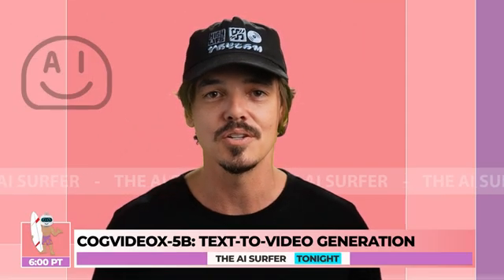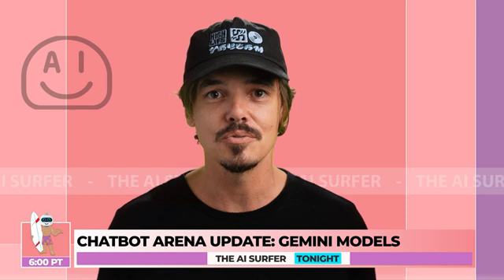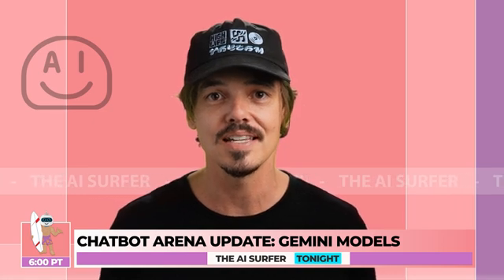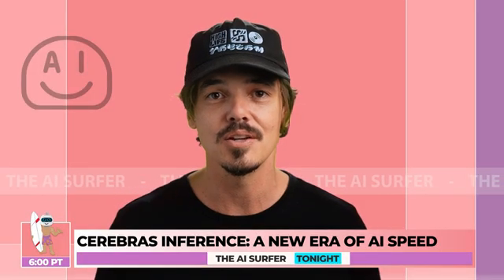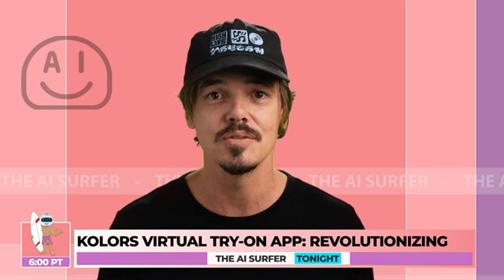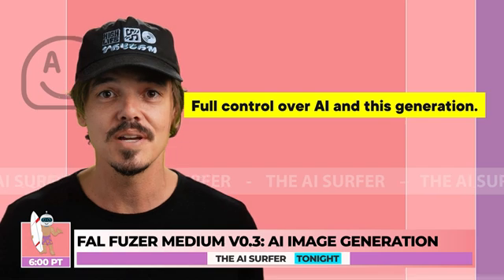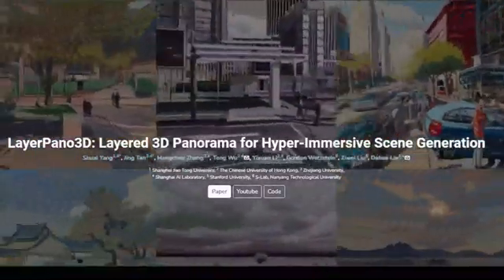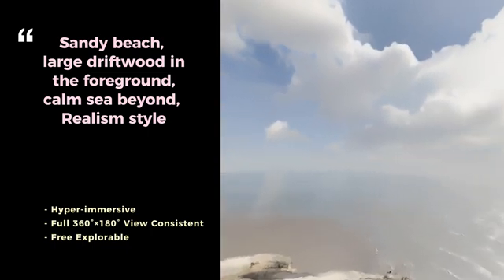AI Update: Open Source Video Generation 3D Worlds & LLM Showdown!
We're diving into the most exciting AI developments that you don't want to miss. From cutting-edge open-source video generation to the rise of Google's Gemini models, this episode is packed with the latest innovations in artificial intelligence.

1. CogVideoX-5b: Discover how this open-source text-to-video generation model is redefining video content creation with its 5 billion parameters.
2. Google Gemini's Surge: Get the scoop on Gemini-1.5-Pro's rise in the Chatbot Arena and what it means for the future of language models.
3. Freepik Mystic: Explore the AI image generation tool that's raising the bar for visual creativity and competing with giants like MidJourney.
4. Cerebral Inference: Learn about the lightning-fast language model processing that's setting new standards in speed and cost-effectiveness.
5. Kolors Virtual Try-On App: See how AI is revolutionizing online shopping with realistic virtual fitting rooms.
6. FAI Fuzer v0.3: Unleash your creativity with an AI image generation tool that gives you full control over the creative process.
7. LayerPano3D: Dive into the world of AI-generated 3D scenes and explore the potential of immersive environments created from simple text prompts.
Don't Miss Out! Until next time, keep surfing the waves of AI innovation!

If you want all the links, I made a free guide

Generate Unlimited Realistic AI Images with Flux AI for Free @theAIsurfer "